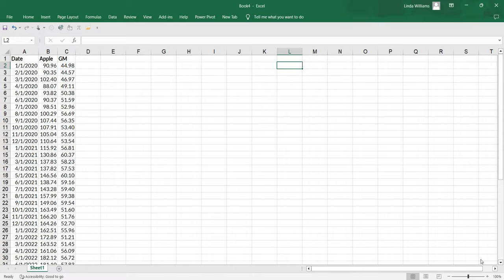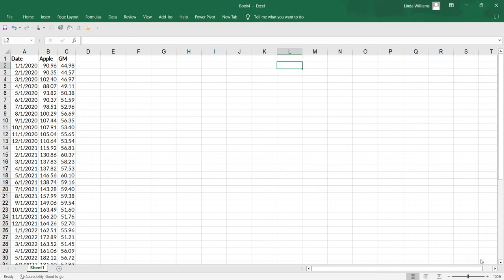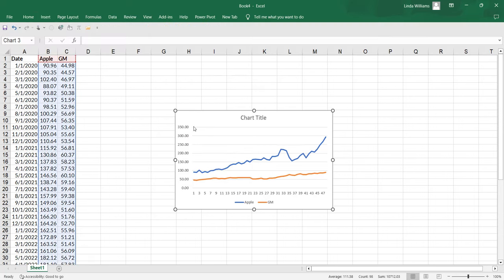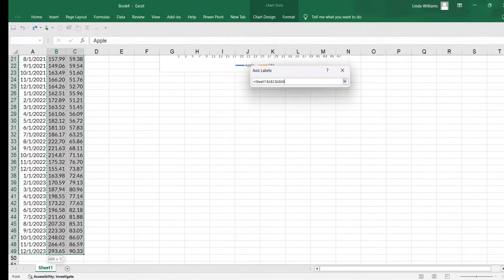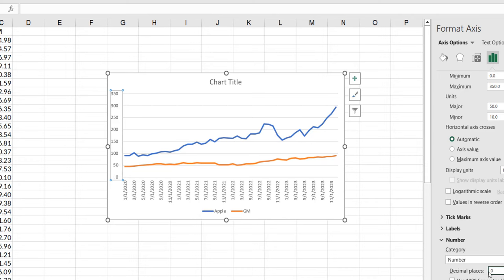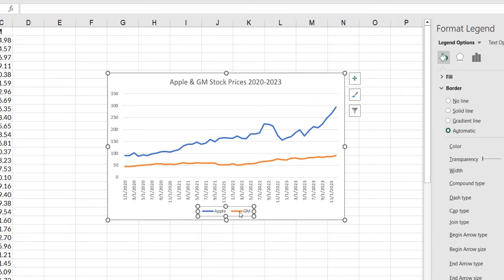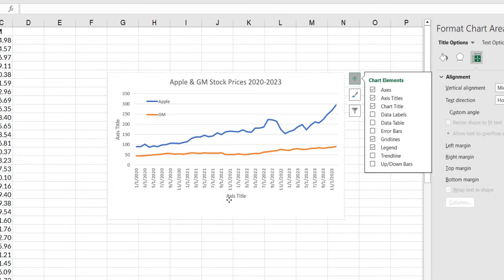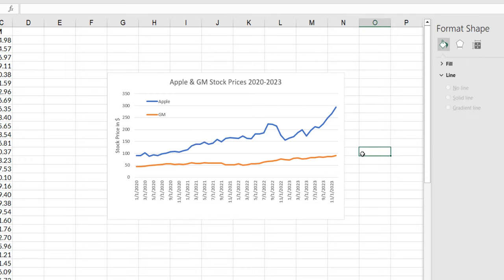2 Variable Line Chart in Excel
This video demonstrates how to construct a Line Chart that plots 2 variables over time.